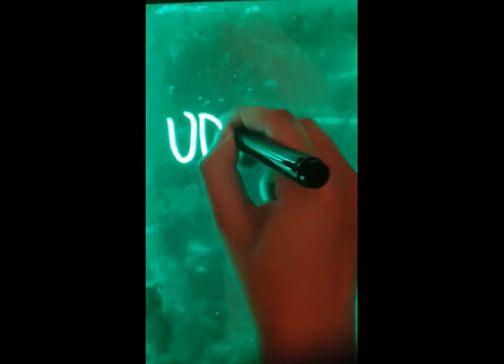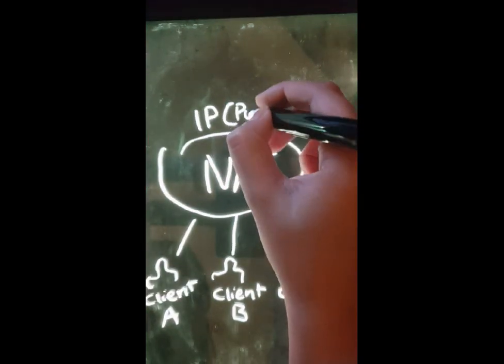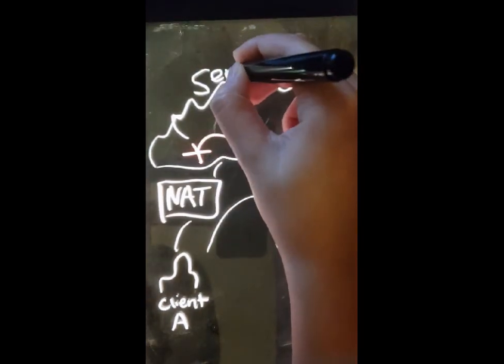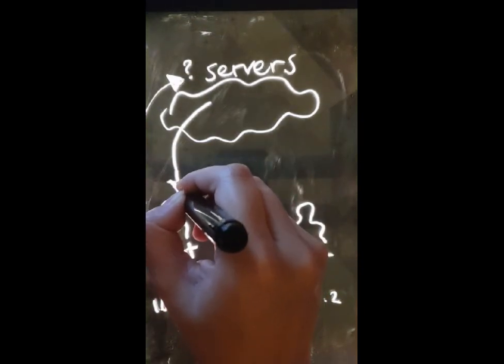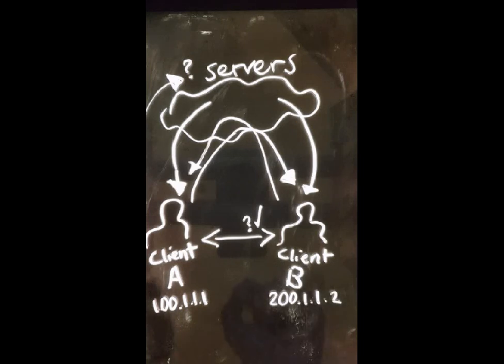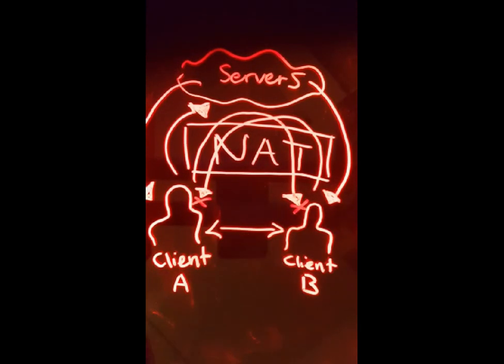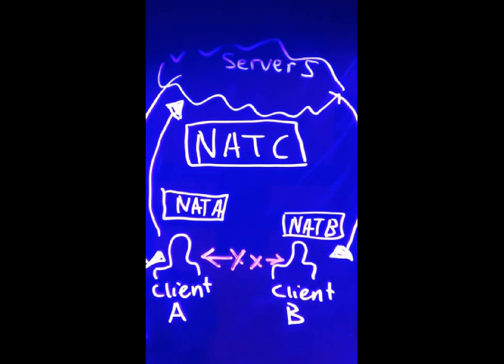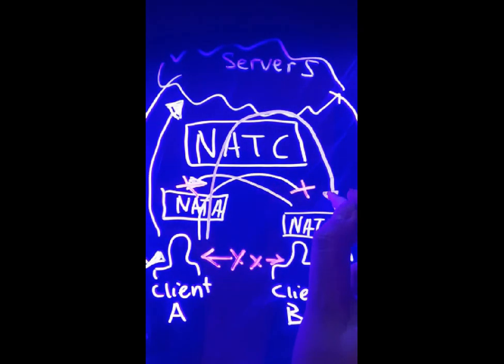UDP hole punching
Manuscript:

UDP hole punching is a method used to make clients communicate with each other, and establish a P2P connection that runs on UDP, when both clients apply NAT in their system.
Okay, that was a lot of words that might appear as unfamiliar, so let’s go over them, and understand UDP hole punching as a whole afterwards.
P2P: We use P2P to establish a direct connection between 2 peers, which we also call clients. These clients will have no or minimum support from a server
UDP: UDP is a transport protocol that allows packets to be fast – it is considered to be unreliable, as packets are not guaranteed to arrive to their destination.
NAT: NAT is used in routers to translate IP addresses among the devices. The NAT receives a public IP address and every device within that NAT will receive their own private IP address.
Connection reversal: NAT is also used as a barrier within the system to avoid unwanted traffic. Client A within a NAT can connect to client B without NAT, but B cannot reach A because of the NAT - B will have to request the rendezvous server S for permission from A by relaying a connection request on a “reverse” connection; making A allowing B to connect back.
UDP hole punching: Now UDP hole punching can be illustrated, as the different terminologies has been explained.
We assume that we have rendezvous server, S, client A and client B. The NATs will be illustrated afterwards.
- A would like to create a connection with B; they ask S for B’s information
- S will inform A with the information of B, meaning the public and private IP addresses and port numbers. At the same time, S will also inform B about A’s information, along with a connection request from A.
- A and B now know the endpoints, and has the possibility of sending data to each other
- A will send UDP packets to B, meaning A will send packets to both the private and the public IP address of B. When one of the receiving IP addresses receives the packets, they will send a response to A. A will thereby no longer send packets to the slower or non-responding endpoint, as a faster connection is already established.
- A and B now have an ongoing peer-to-peer connection.
There may be different outcomes, or extra steps, depending on how the NAT is included.
Clients within same NAT: If there is just one NAT with both clients within that NAT, then the process will end up connecting clients directly through their private IP addresses, as a connection made privately, would be faster than responding through a NAT.
Clients with separated NAT: If the clients have separated NATs then more information might be needed for a connection to reach the correct client. If client A searches for the private IP address of client B, they might find a client within its own NAT, and thereby not reaching the client they hoped for - In this case, extra information as application-specific names will support the result, for instance.
As the clients both have a security barrier through NAT, both clients would have to request access to other clients - Resulting in the clients “punching a hole” through their own NAT. If Client A punched a hole through its own NAT and asks client B for access, the request may be dropped. Client B must have punched a hole through its own NAT as well, to accept the requests from clients.
Multiple NATs: Multiple layers of NAT are more complicated, where the process of UDP hole punching may include extra steps of NAT’s hairpin translation to clear the multiple layers of security barriers that NAT provides.
Conclusion: Now that we understand the communication between clients, we may wonder what purpose this mechanic has.
We use UDP hole punching’s peer-to-peer connection on a daily basis through telephony and video applications like Skype and online gaming, where these connections may be allowed to have packet loss, but has the possibility to perform live, fast.